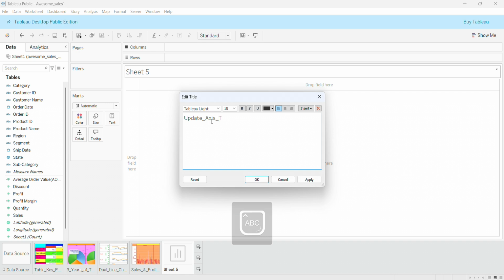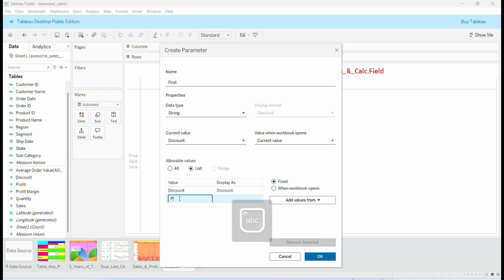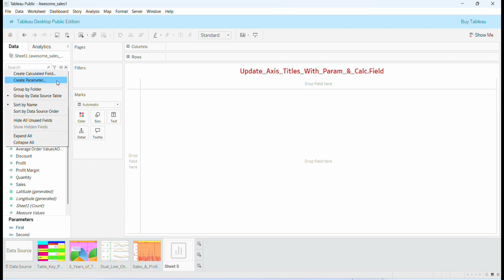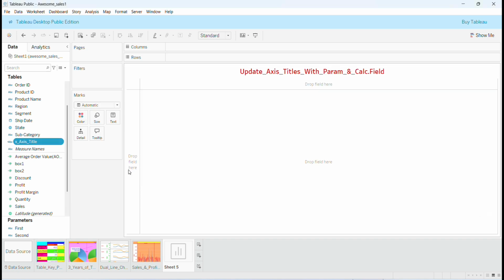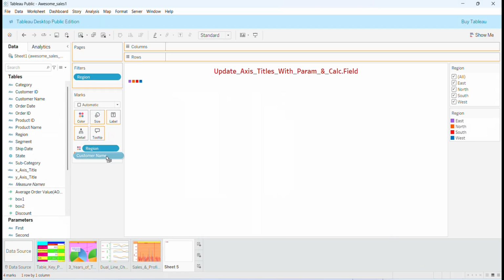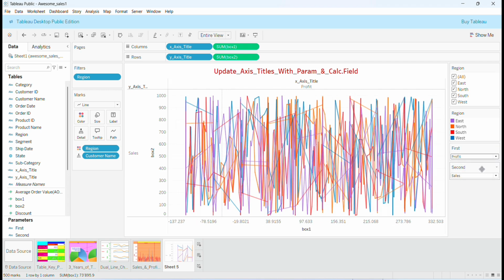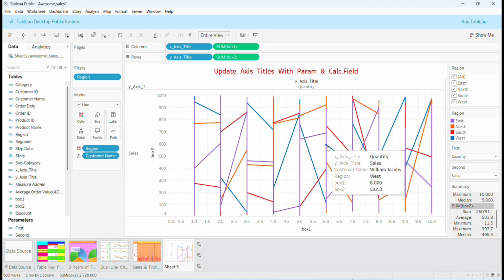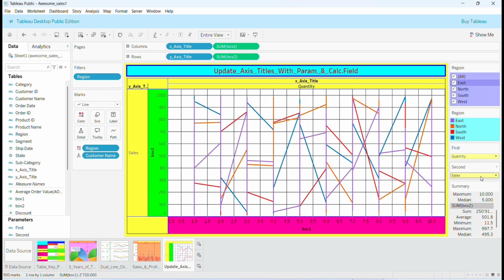IT E-Learning Tutorial Tableau 4th Workbook Pt.5 AwesomeSales Analysis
Shalom & Welcome back to Tableau Public Desktop, Workbook 4 & today worksheet 5, let’s do it.

If you'd like to work with my dataset: AirQuality_HealthImpact_2019_2024.xlsx and the second one called: AirQuality_HealthImpact_2019_2024_Extended.xlsx (Excel datasets( (for free), if you want to get the first Workbook called: worldAirQual.1.twb &/or worldAirQual.2.twb &/or worldAirQual3.Joins.twb &/or Awesome_sales1.twb(Cost), If you want an online live private IT Class (cost), well just Join me

in English, German  & French Versions
And i also have 2 Meal / Grocery Planners And a new Daily Planner 2025

Jophielle: Trilingual Certified Reception (English. French. German. Spanish. Éton)
Convenient: Tue-Fri